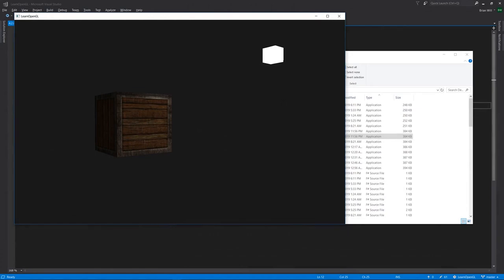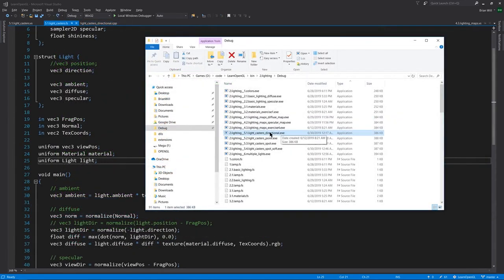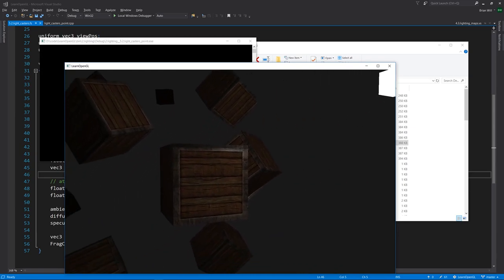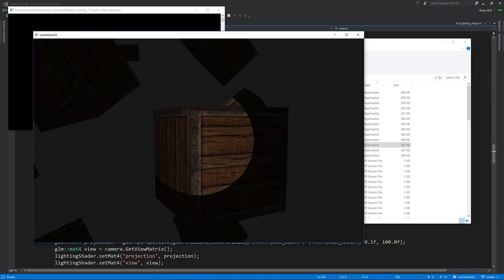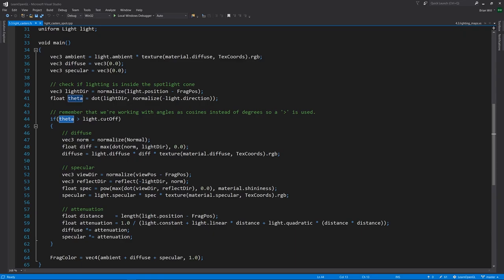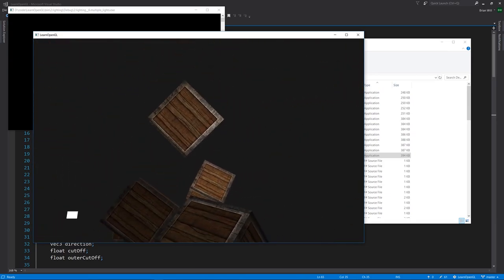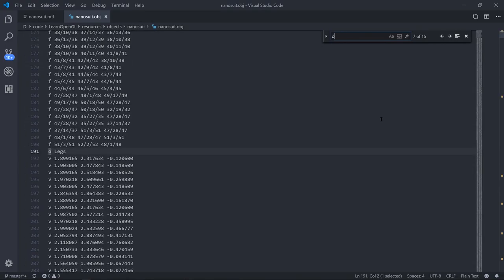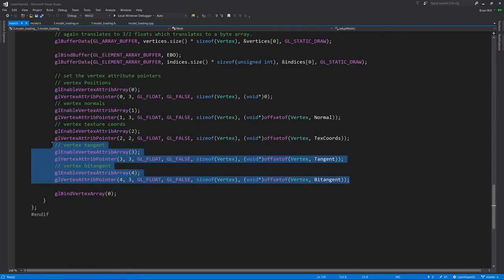OpenGL - diffuse and specular mapping, directional lights and spotlights, model loading